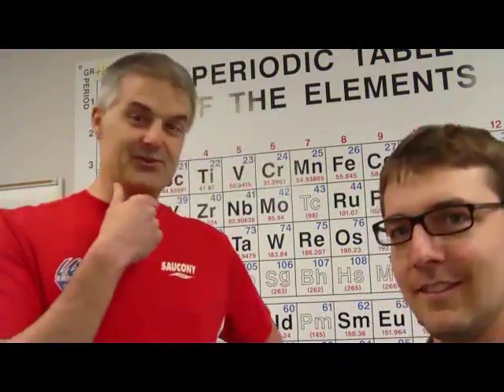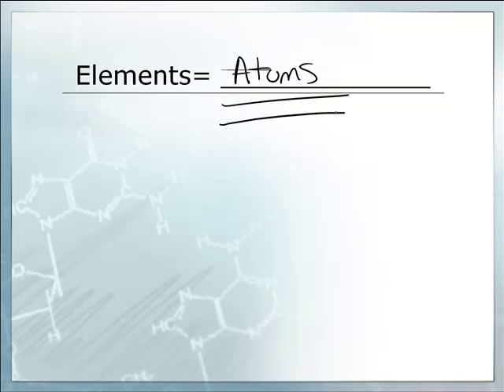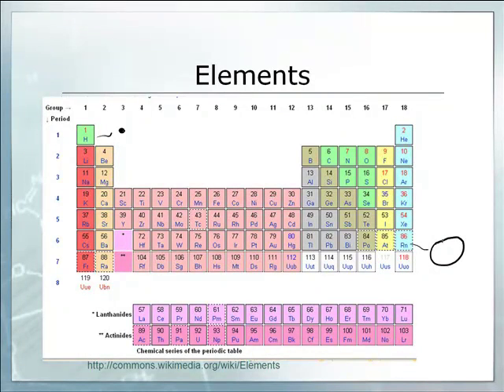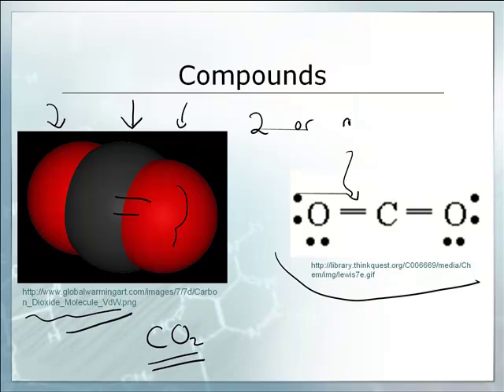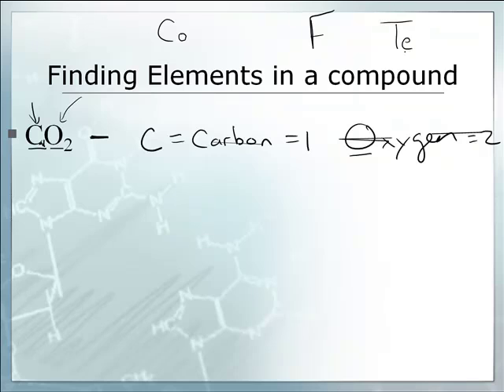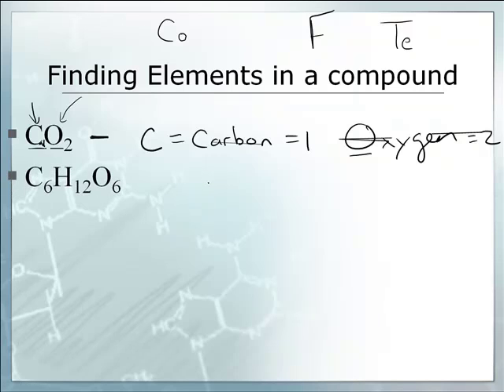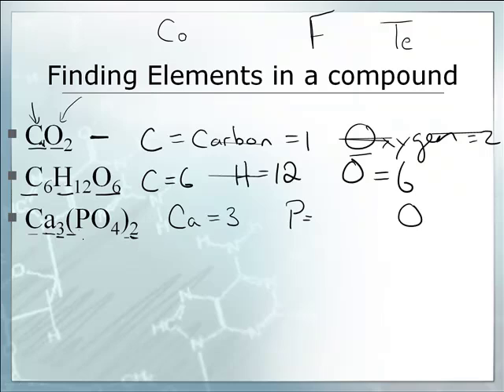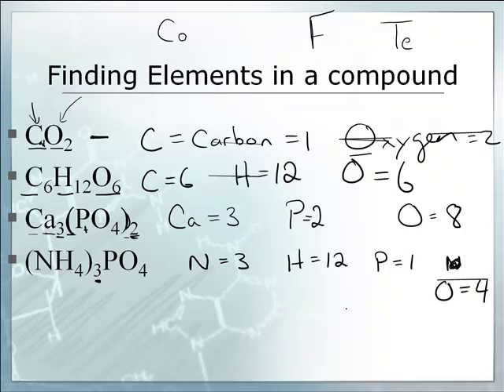Intro to Chemistry: 1.2: Elements Compounds & Mixtures (1/2)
1.2:  Elements Compounds & Mixtures